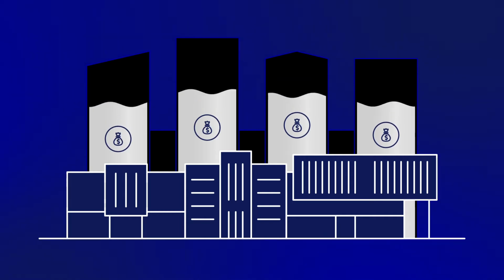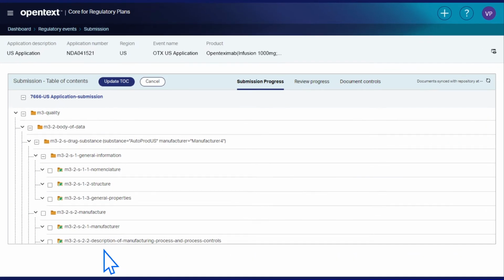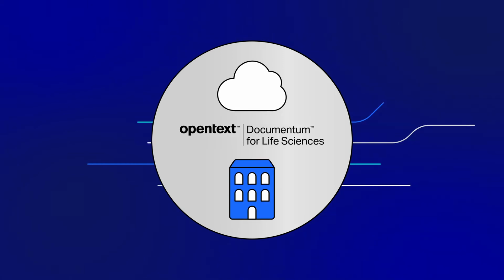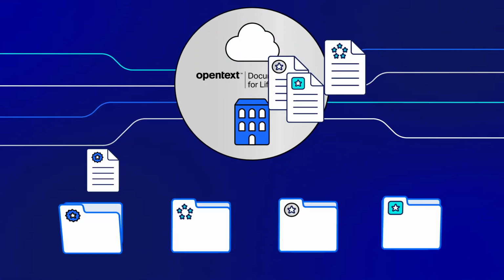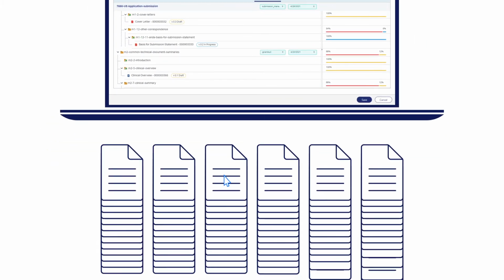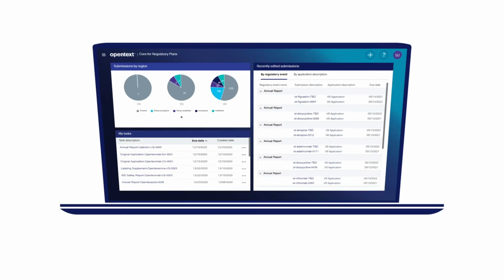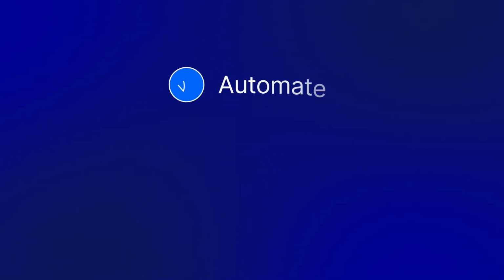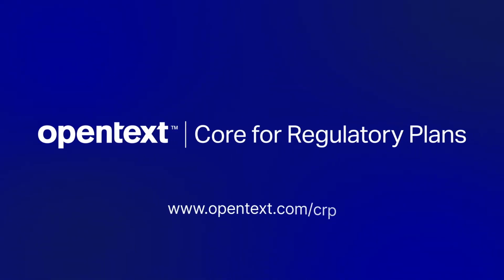Simplify planning and assembly of regulatory submissions for Life Sciences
Simplify dossier planning with automated content assembly that accelerates complex regulatory submissions to Health Authorities with OpenText Core for Regulatory Plans